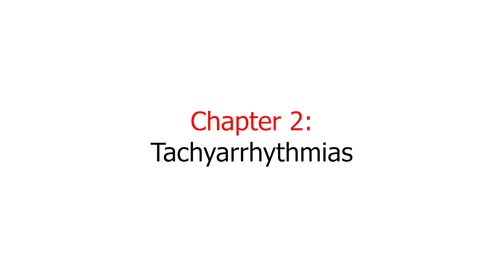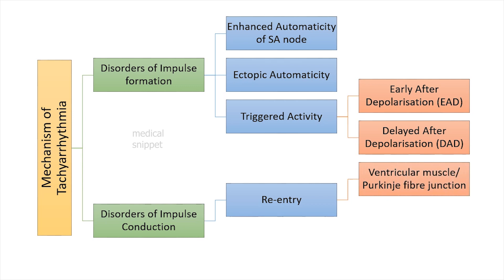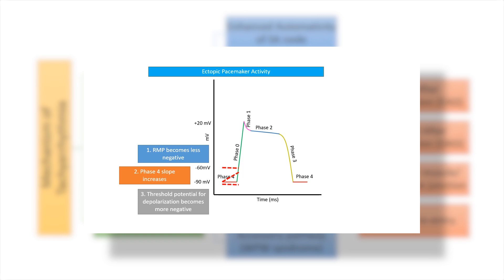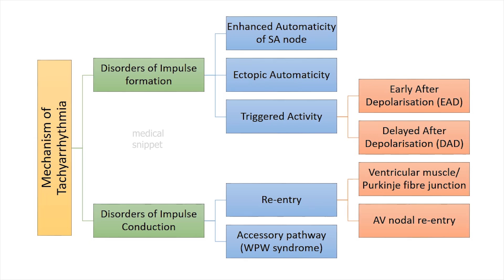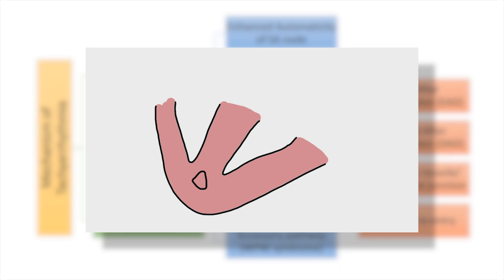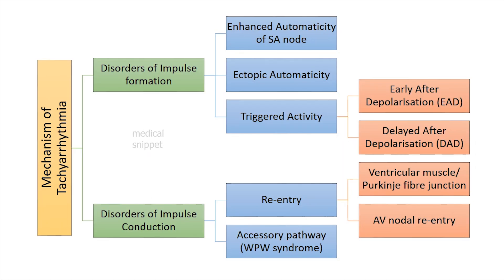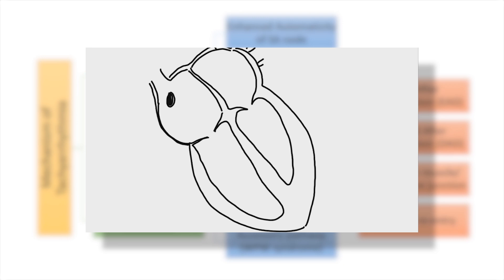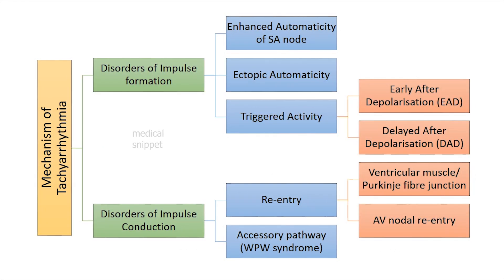Antiarrhythmic drugs/ agents | Chapter 2: Tachyarrhythmias (Made Easy)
This video explains the mechanism of Tachyarrhythmias
Mechanism of Tachyarrhythmia (2 types)

1. Disorders of Impulse formation
1a. Enhanced Automaticity of SA node
1b. Ectopic Automaticity
1c. Triggered Activity

2. Disorders of Impulse Conduction
2a. Re-entry
2b. Accessory pathway (WPW syndrome)